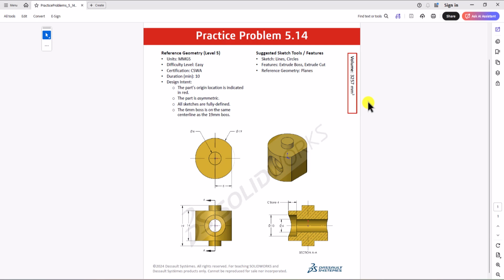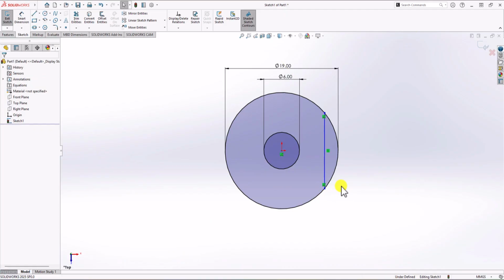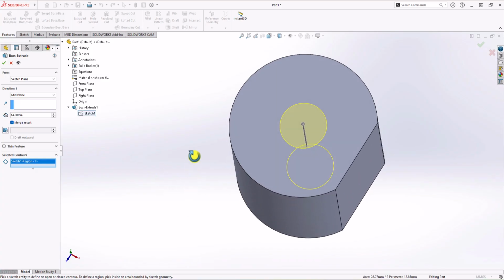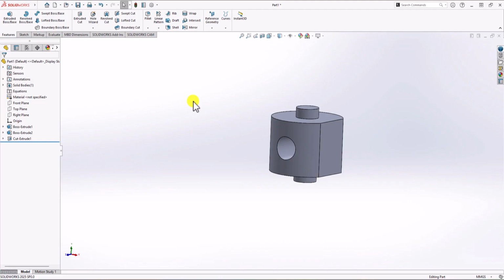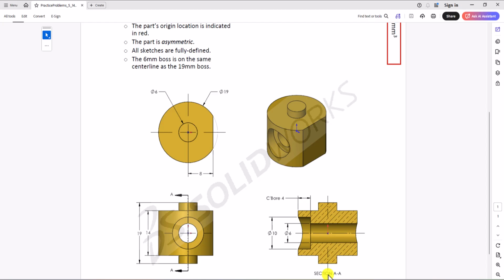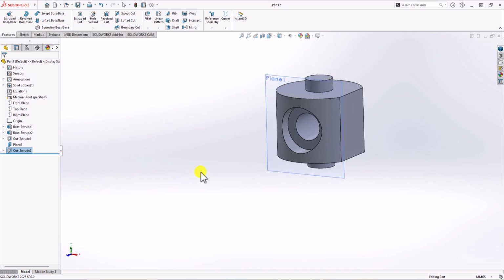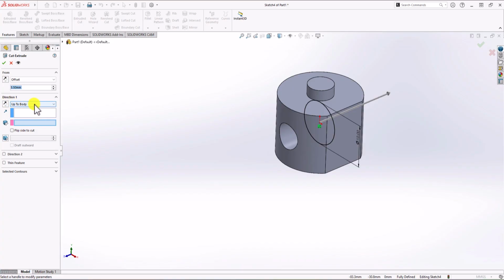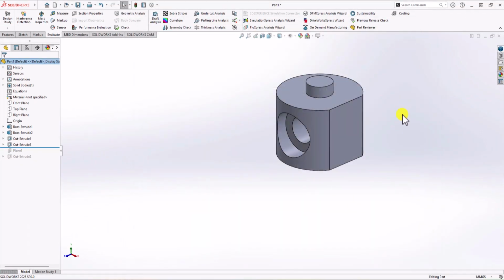CSWA Practice Problem 5.14 Solution | SolidWorks Exam Guide